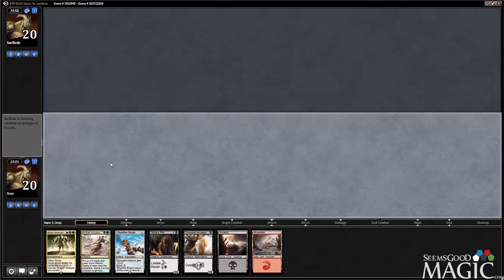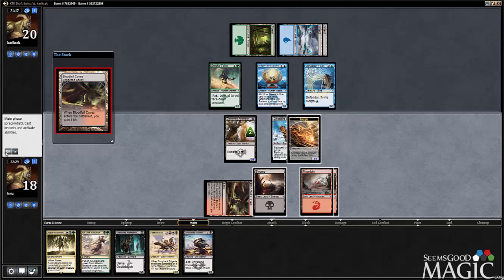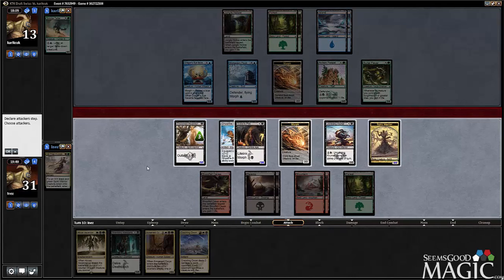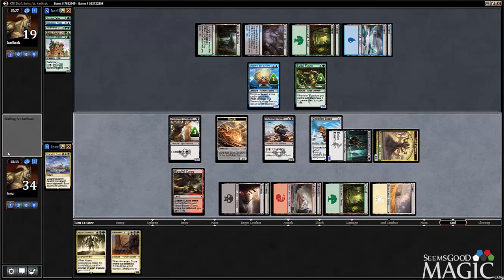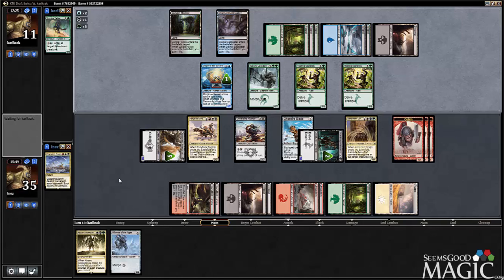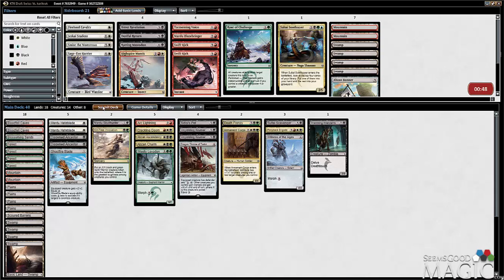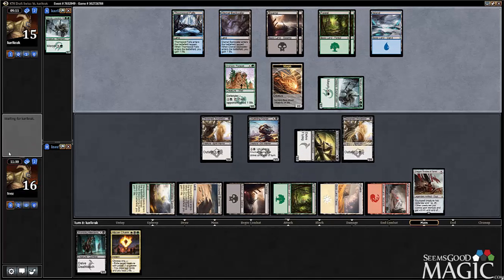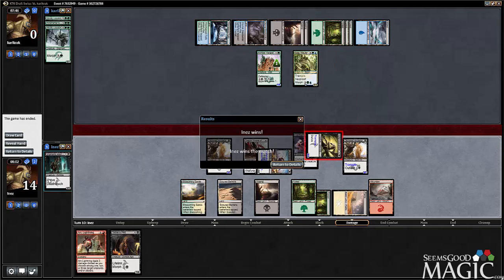Khans of Tarkir Draft #26 - Match 2